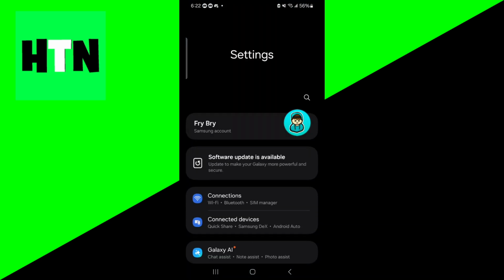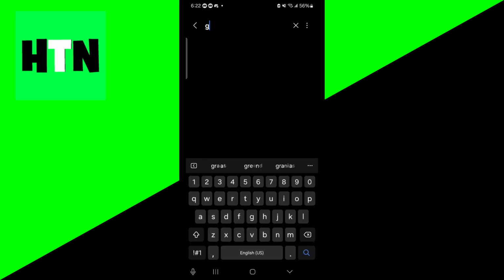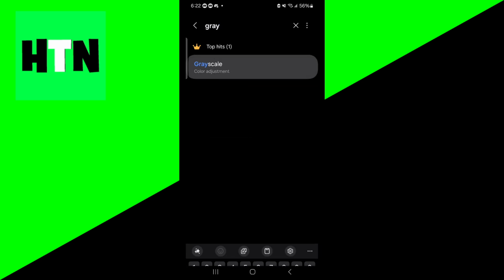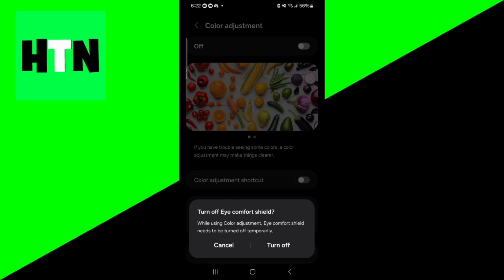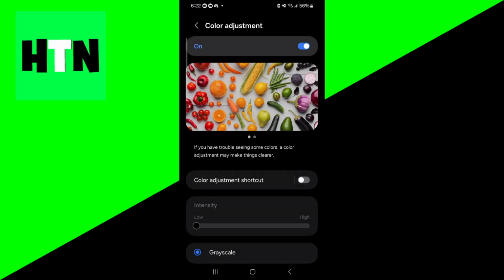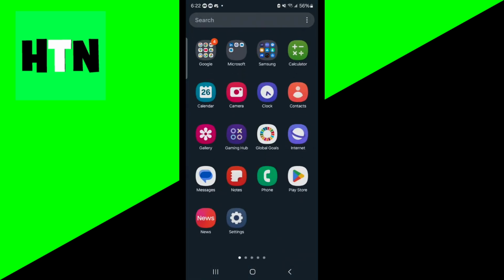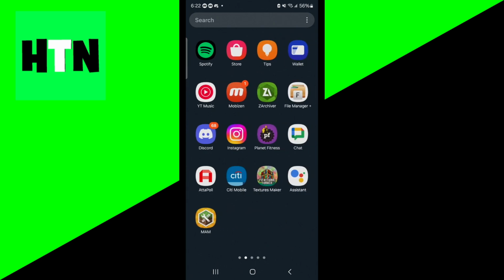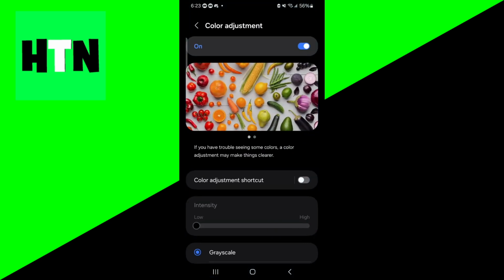How To Turn On GrayScale On Android! - Full Guide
Learn how to turn on grayscale on your Android phone with this full guide. Enable grayscale mode easily and reduce eye strain with this simple tutorial!